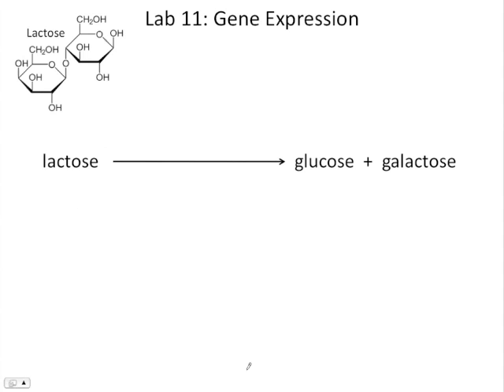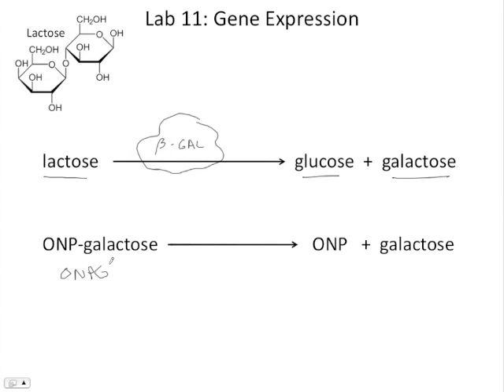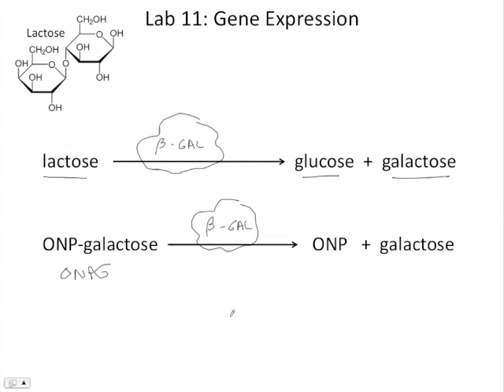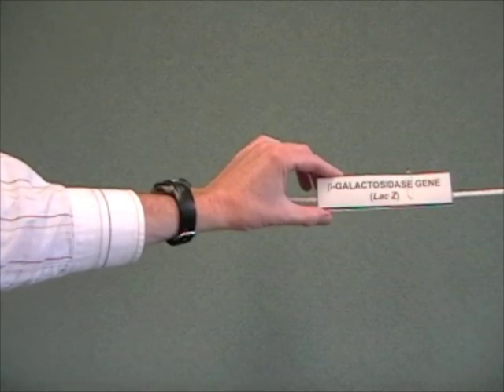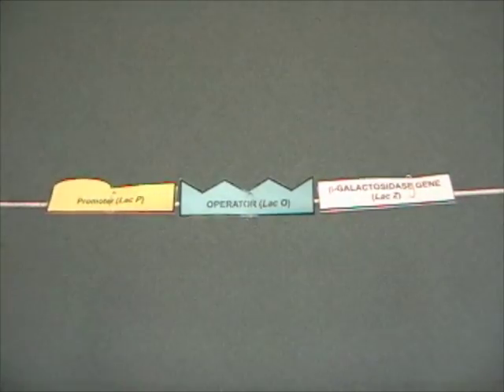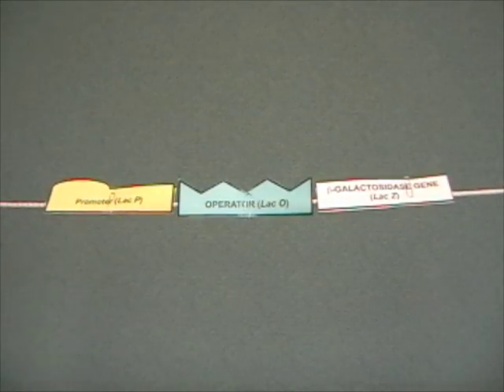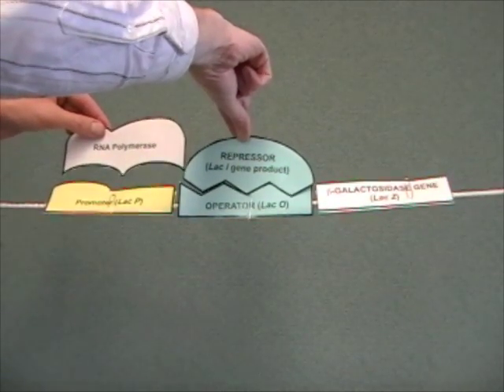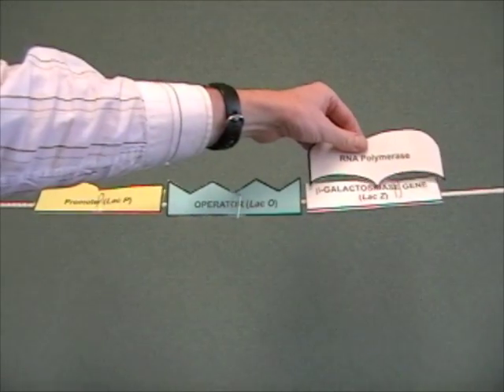161_lac_operon_OMPG_model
Explanation of the OMPG and introduction to a manipulative model of the Lac operon.